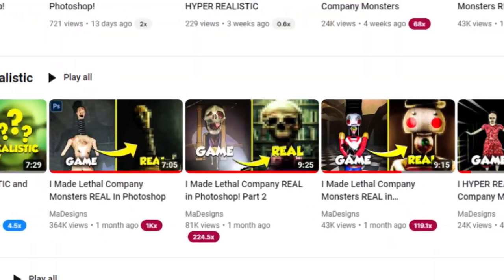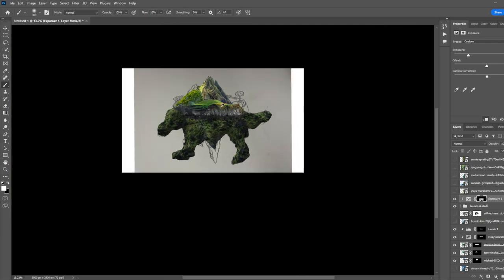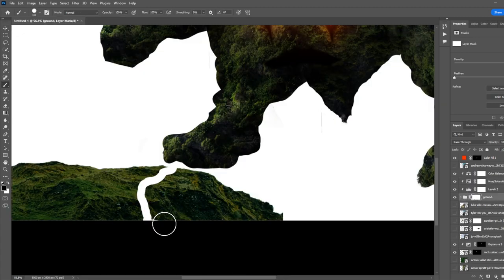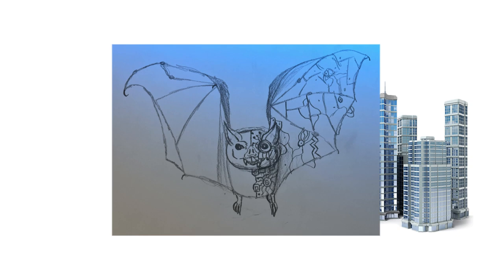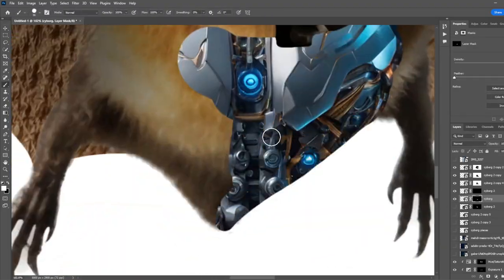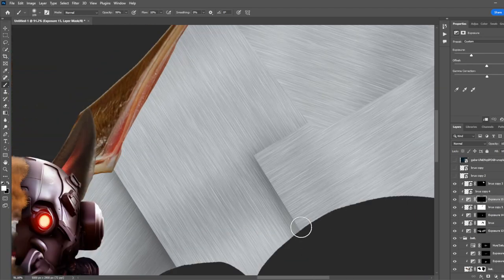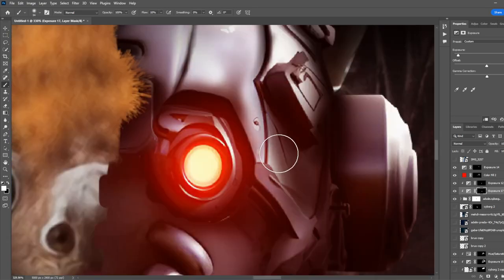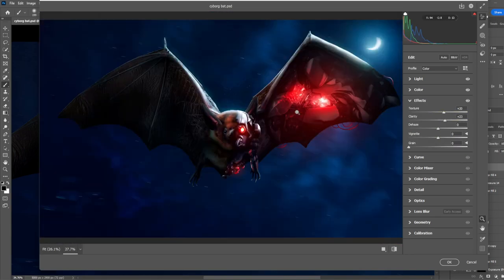I Created NEW Lethal Company Monsters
In this video, I used Photoshop to create New concepts for Lethal Company Monsters! They turned out scary and realistic!